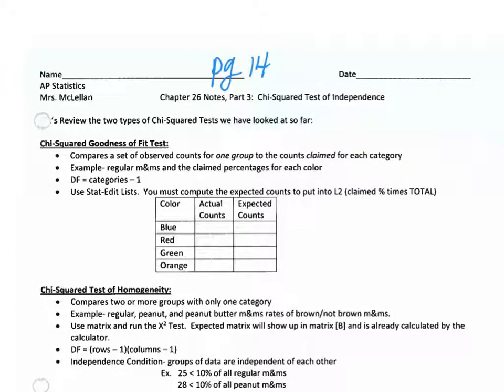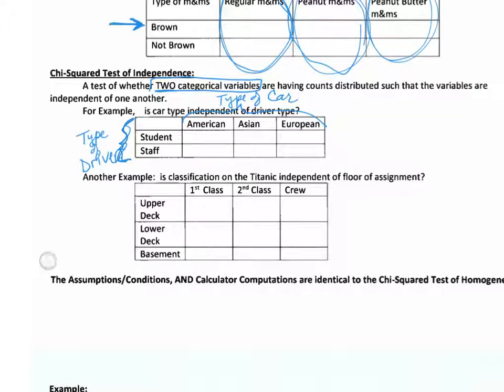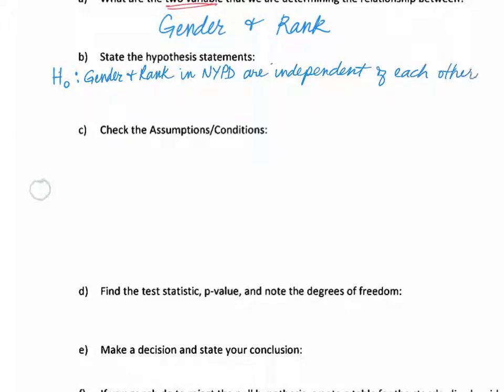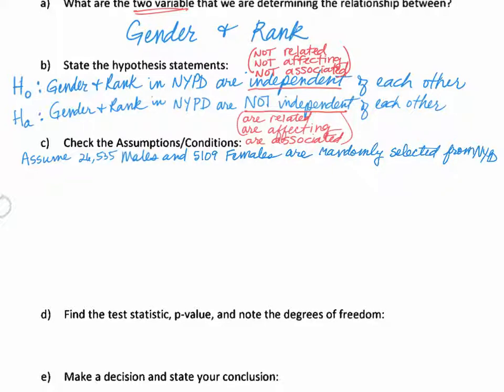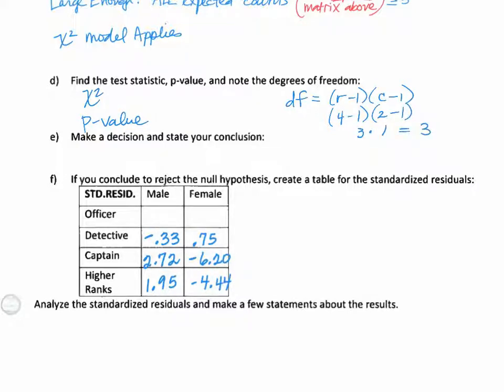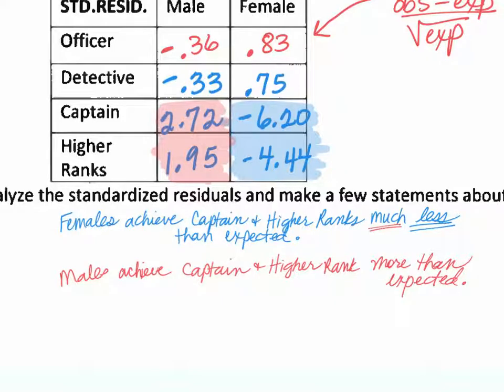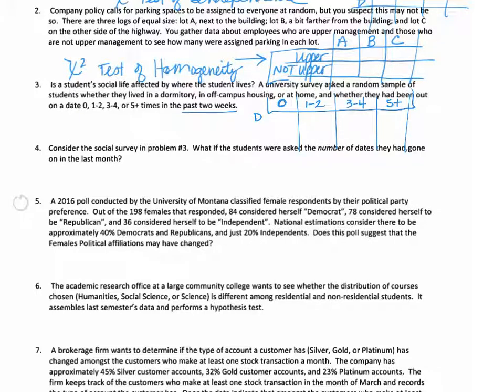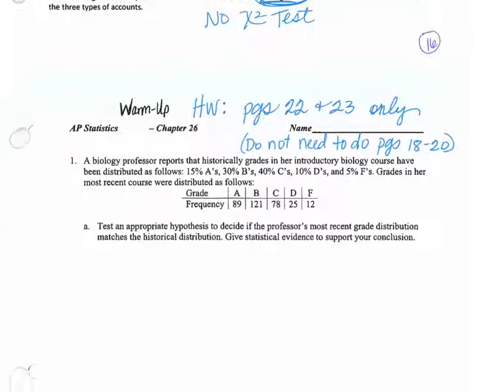March 23, 2018